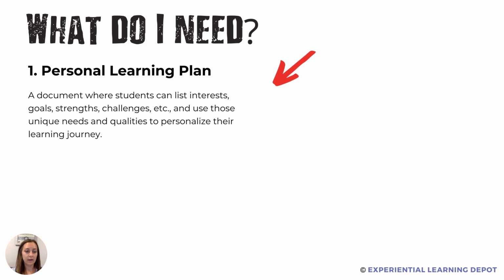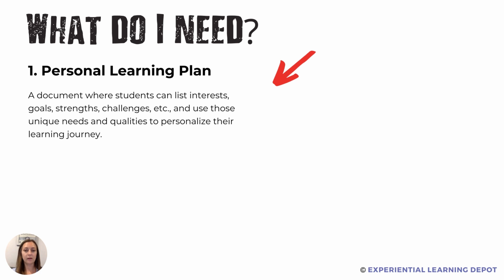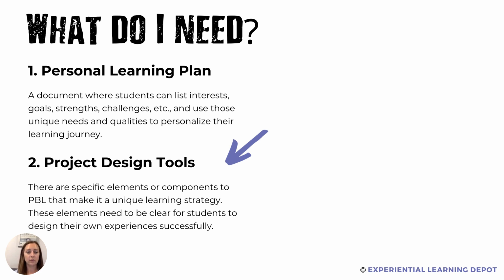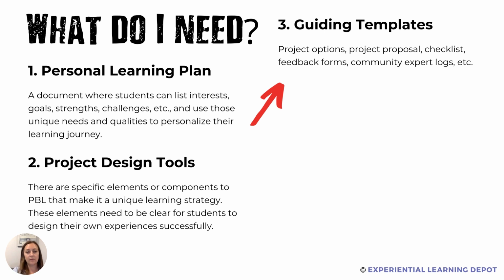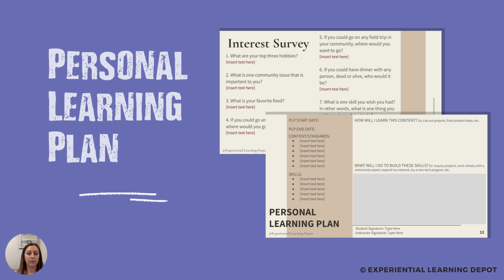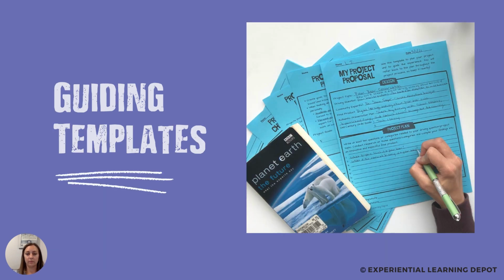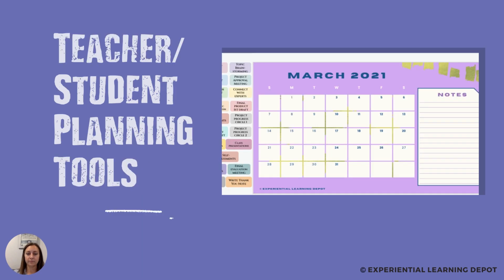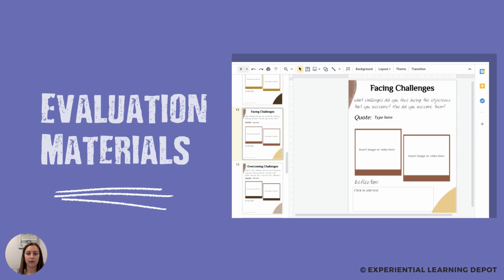Getting Started with Self-Directed Project-Based Learning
Self-directed project-based learning activities are those that students design, plan, and lead themselves. The teacher does not design or coordinate the experience. The teacher guides and facilitates. But how to do that? This video gives you everything you need to start self-directed project-based learning in your classroom or home learning environment today.